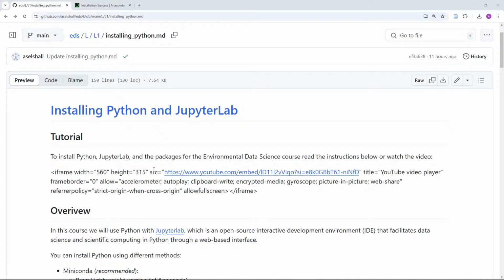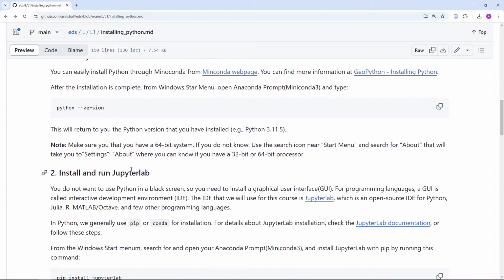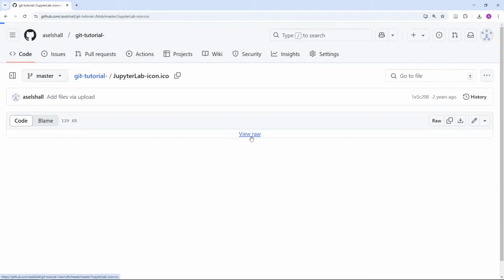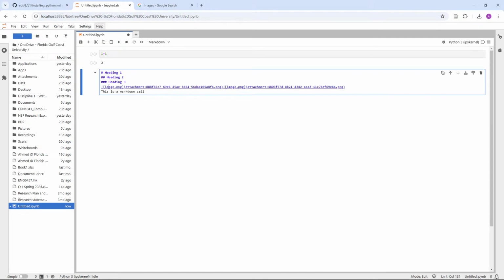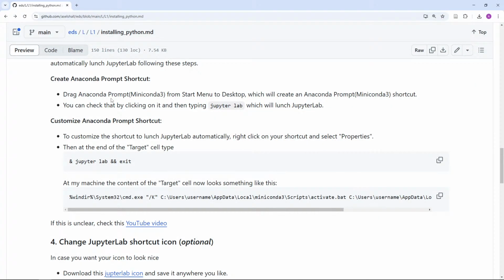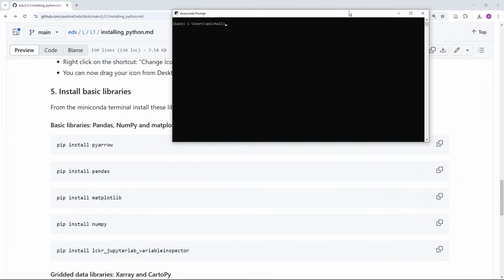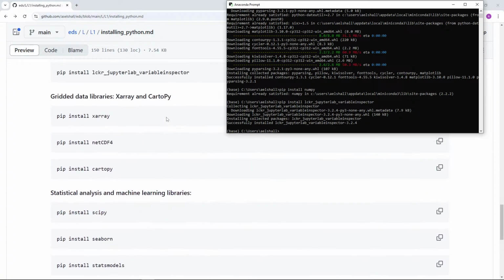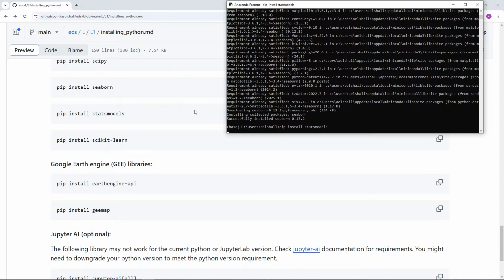Installing Python with miniconda and creating a JupyterLab short